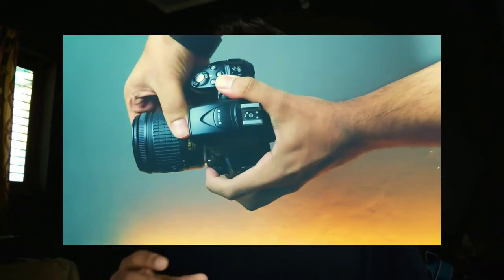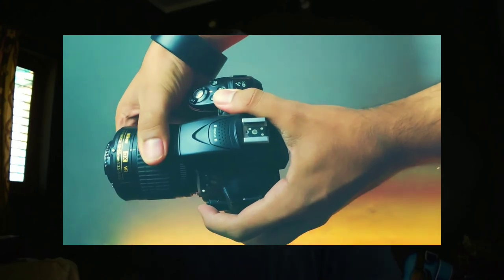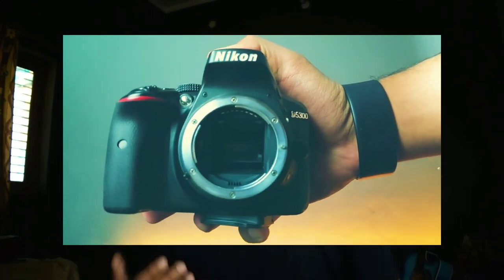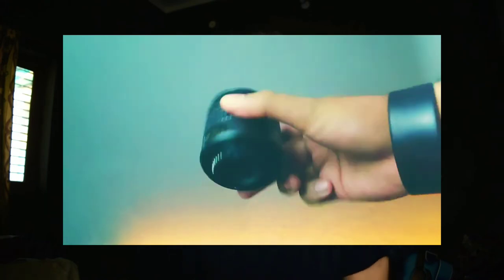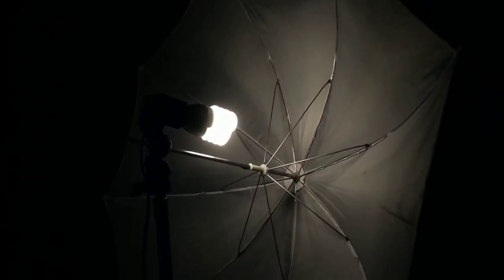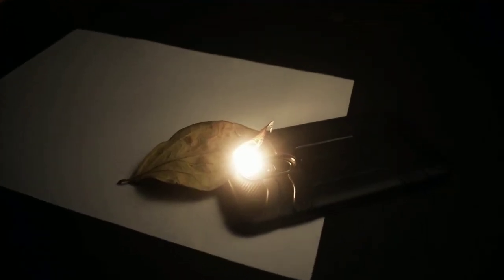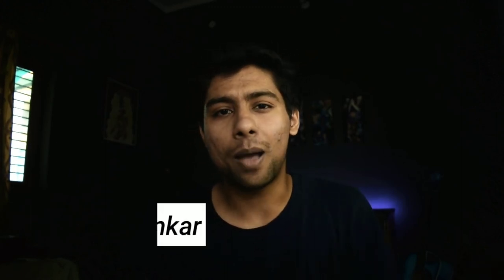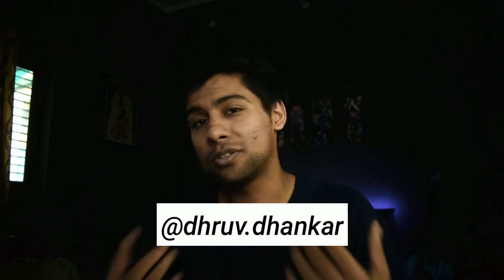Macro Photography using 18-55 Kit Lens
It's Simple, creative and really amazing .
Here is how you can shoot Macro shots without using Macro Lenses.
With just your 18-55 Kit Lens you can start shooting Macro !